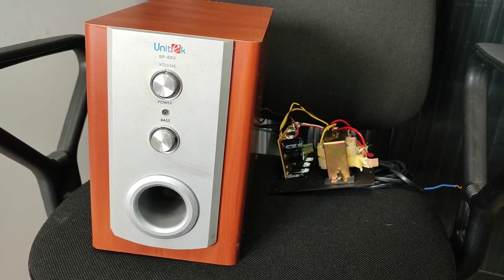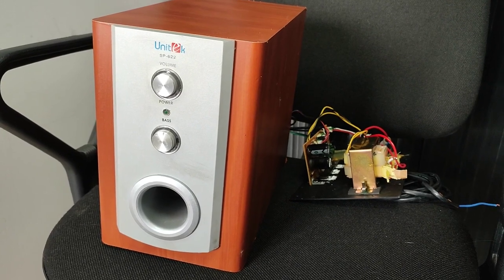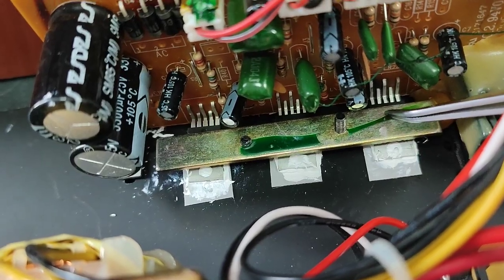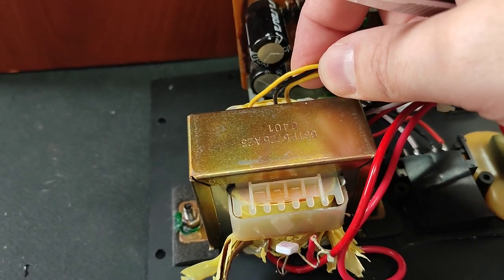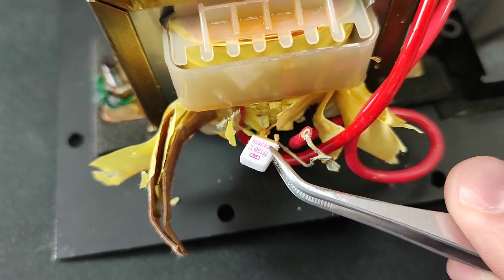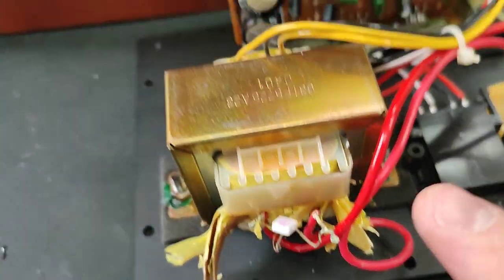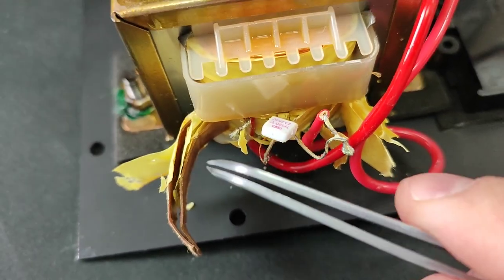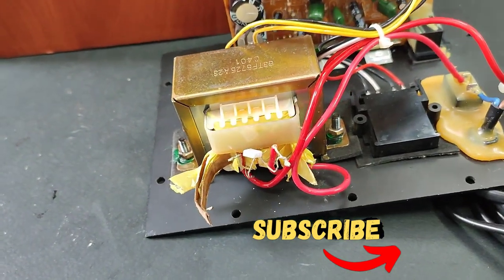How to fix old PC Speakers Cheap!